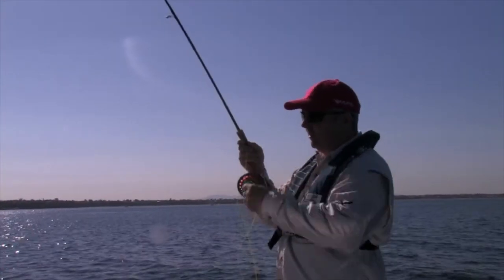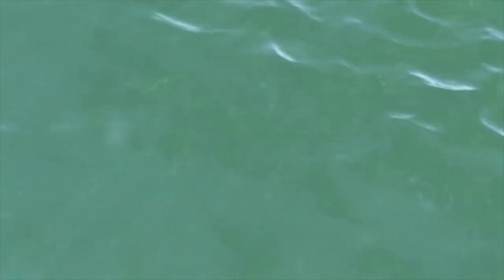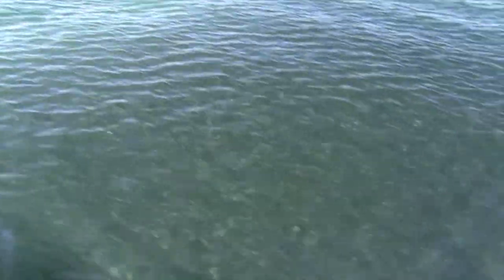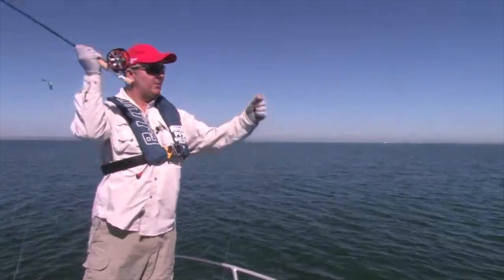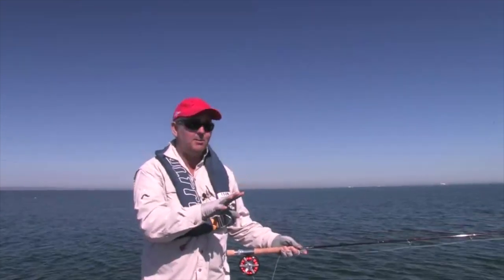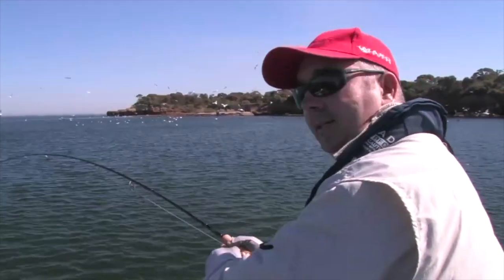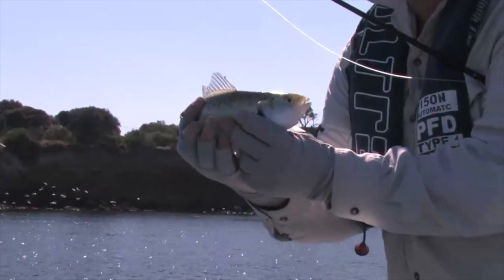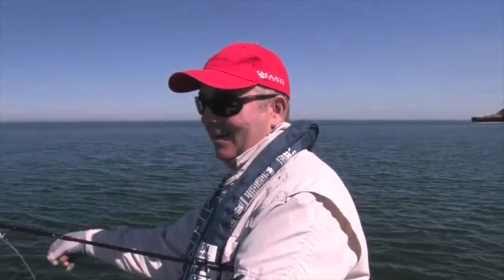Gavin Hurley fly fishing in Melbourne's Port Phillip Bay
Gavin Hurley tackles some salmon and snapper on the fly in his Melbourne home water...